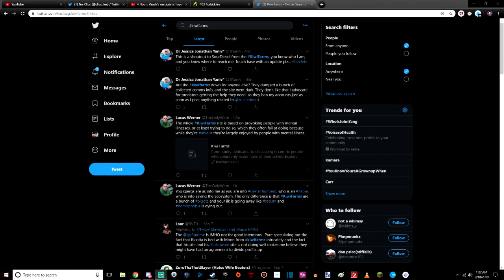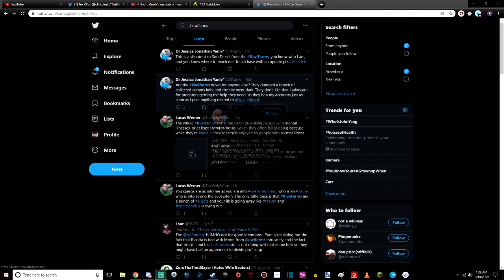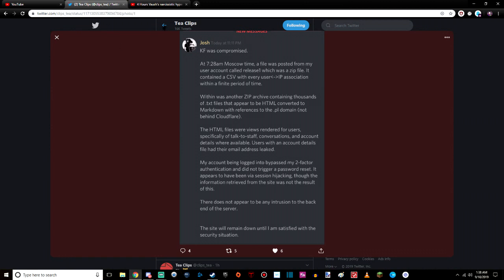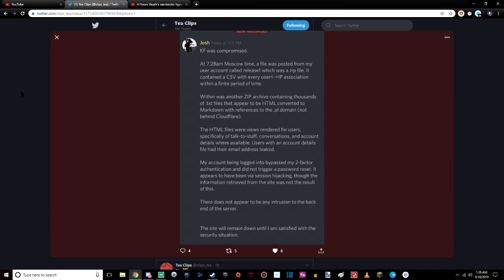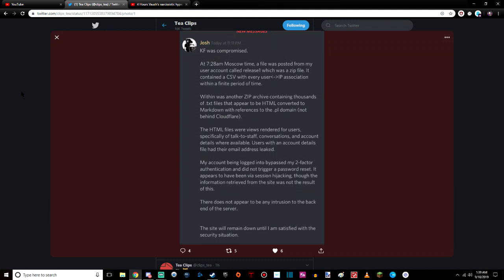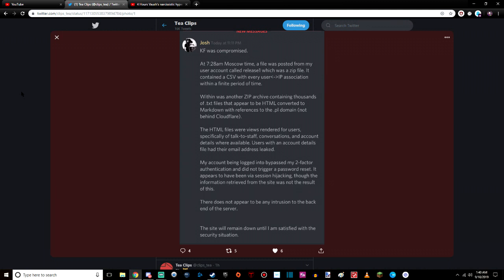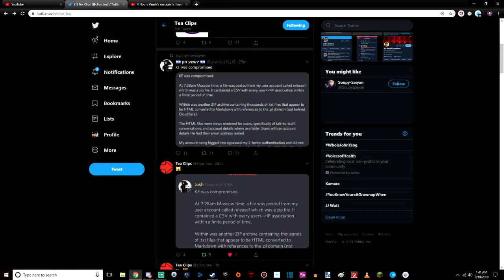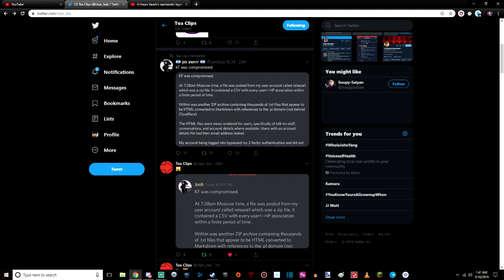kiwi farms attacked!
Ze farms got the sausage.